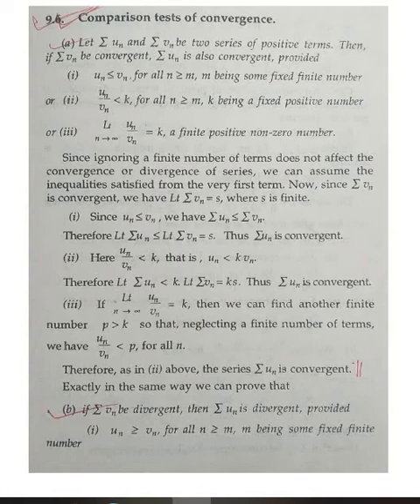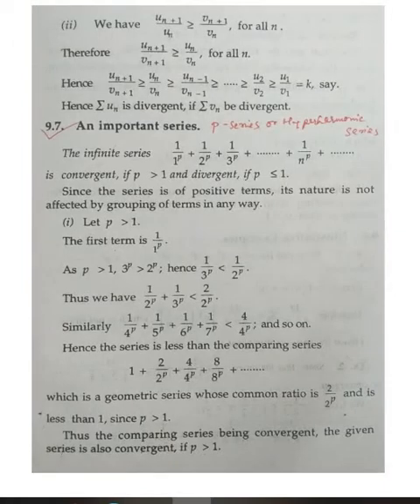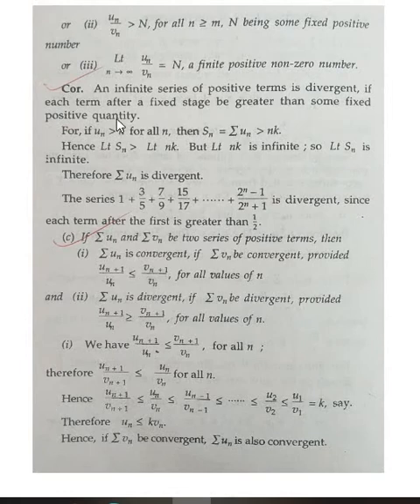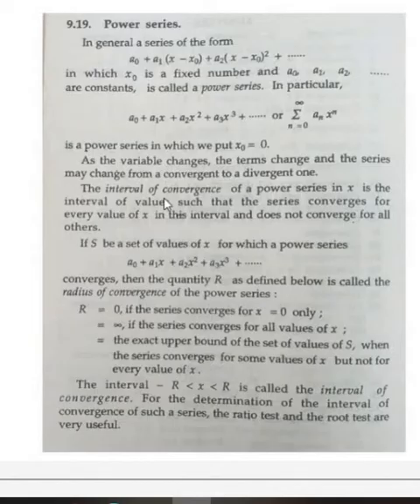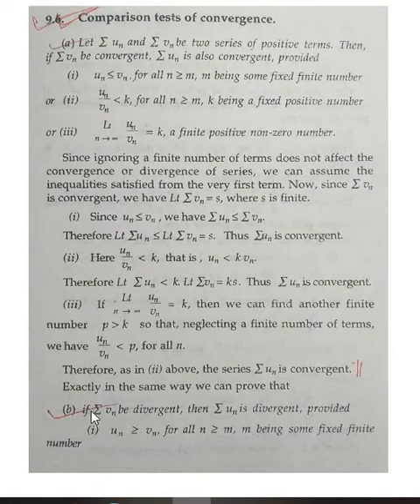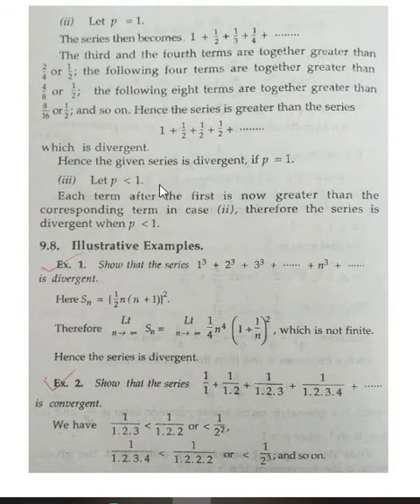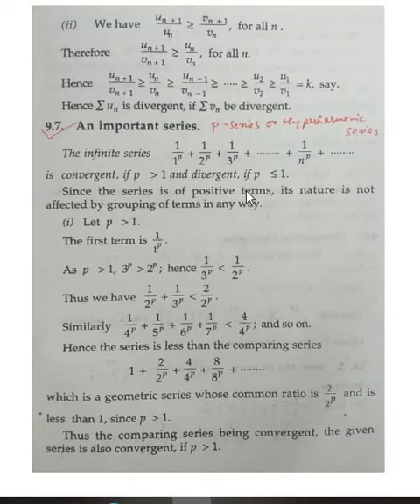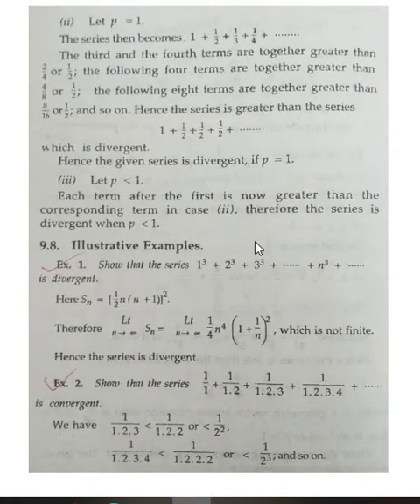4 Comparision Test of Convergence BSC 102 ALL ENGINEERING BRANCHES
ANANYA BHATTACHARJEE: MATHEMATICS 1 ALL ENGINEERING BRANCHES